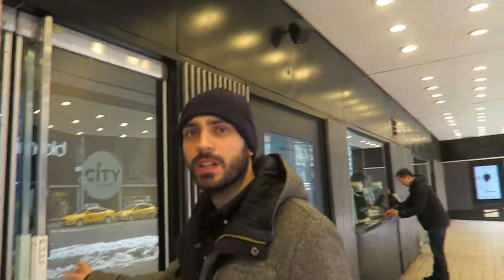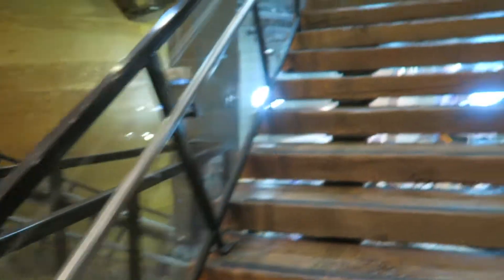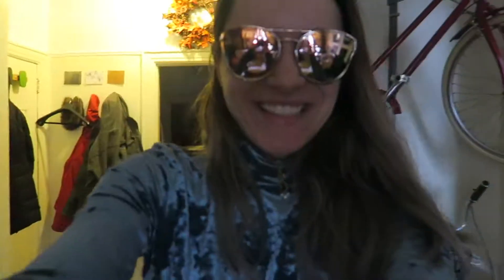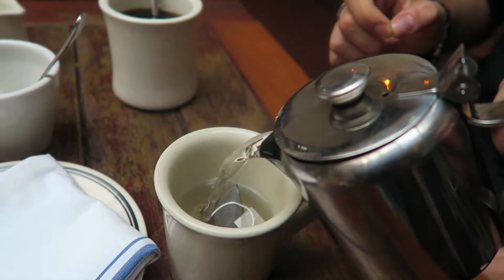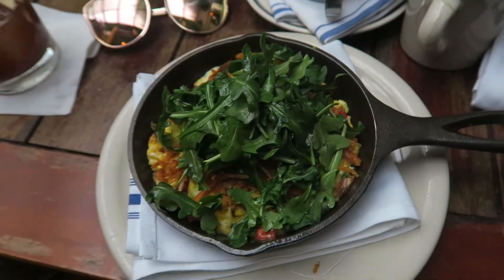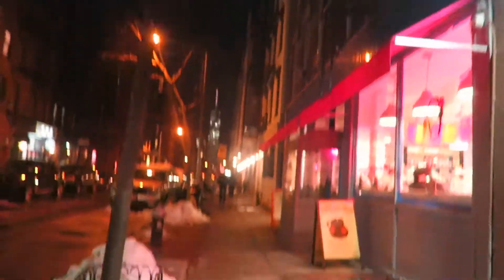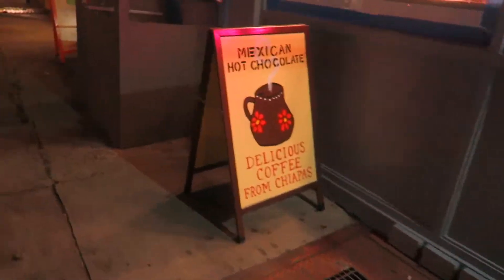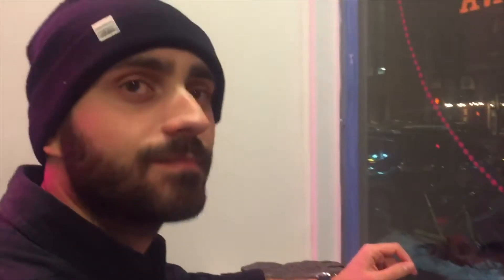LONG LINE for RAW COOKIE DOUGH NYC IN ICE CREAM CONES, & La NewYorkina HOMEMADE MEXICAN SORBET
In today's video I finally get to see Fifty Shades Darker and then have brunch with babe. We also go to Urban Outfitters and do some shopping and spend way too much money, but I get the cutest sunglasses! Later we decide to try out a new cookie dough shop in NYC, raw cookie dough NYC in greenwich village where they sell raw cookie dough in ice cream cones. We get there only to find out they have an extremely long line! We get a sample, but we don't make it in before closing so we also try out La Newyorkina, a homemade mexican sorbet store! Watch to find out more as we try raw cookie dough nyc and homemade mexican sorbet at la newyorkina in greenwich village.

SNAIL MAIL:
LifeWithLina